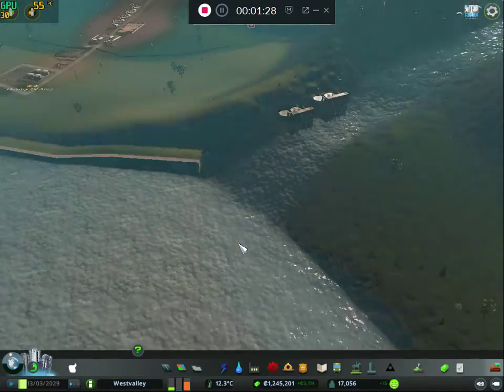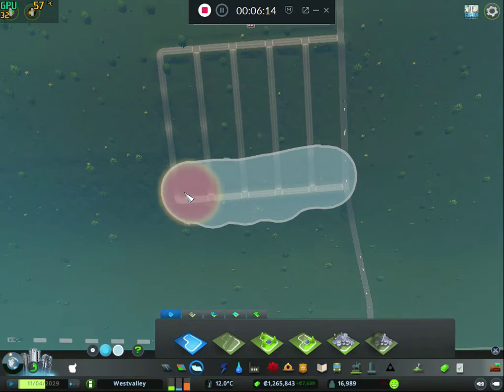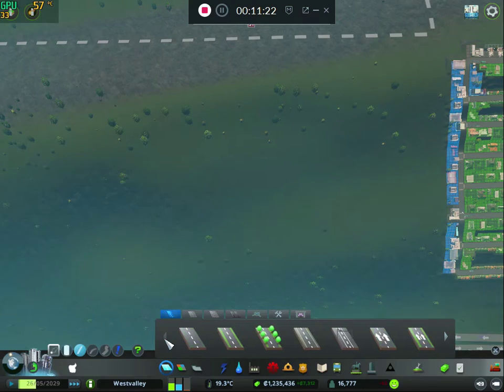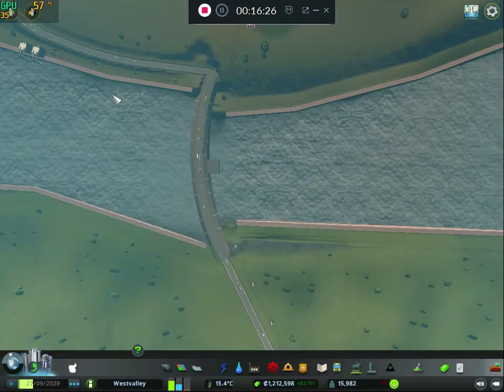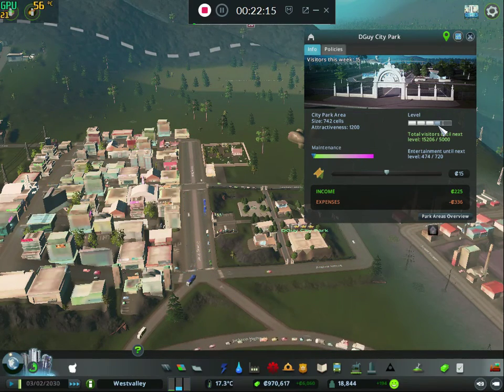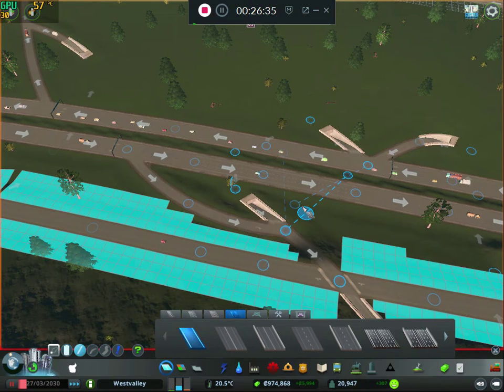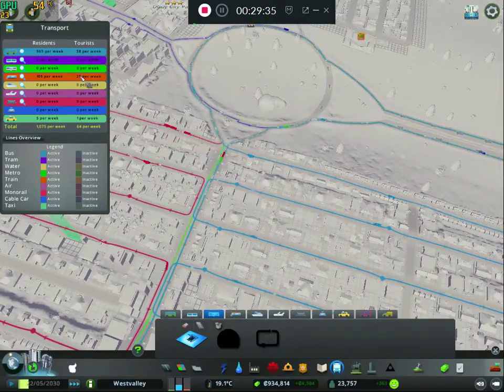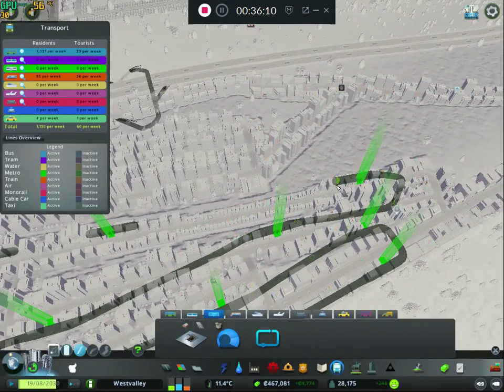Cities Skylines Industries EP #5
🔹Partnership;
44 Views - Aug 8, 2023
LIVE STREAM; MON,WED,FRI,SAT @7pm EST
 VIEWER SHOUTOUT;
  🔹Newest sub; Simone Joseph
  🔹latest tipper;
  🔹newest discord member;
🔹Support Us;
Amazon Associates;